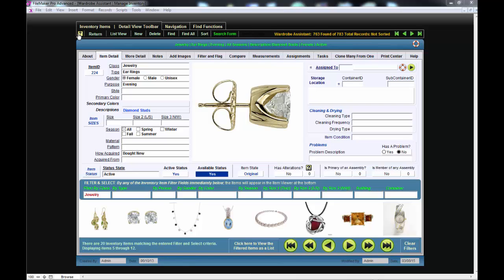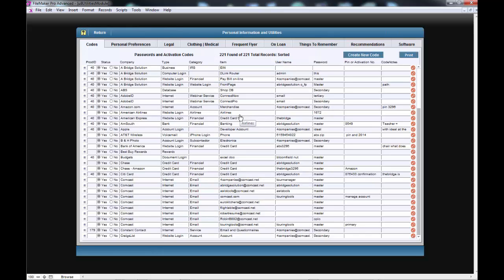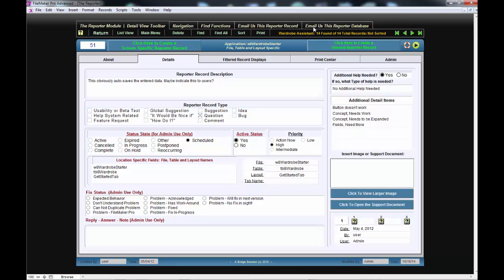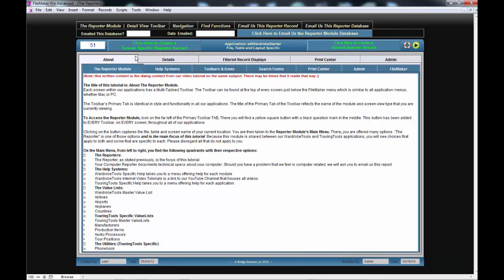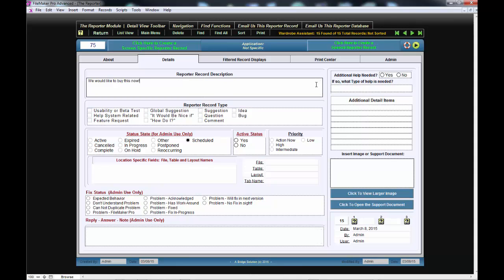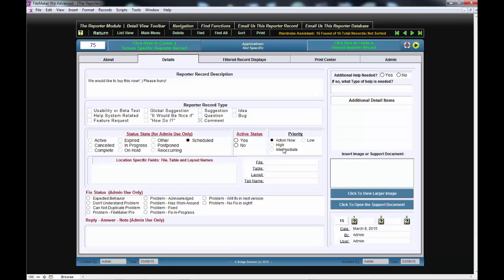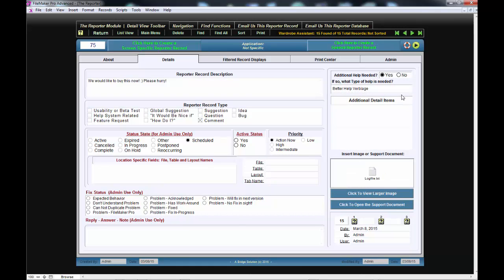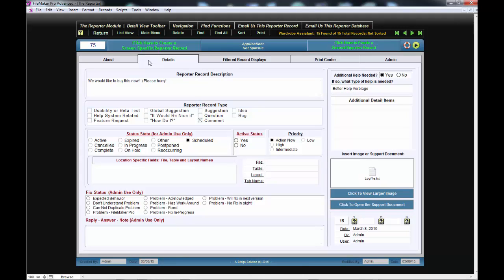WardrobeTools Reporter Module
WardrobeTools On-Board Reporter for reporting software bugs, ideas, suggestions and similar.